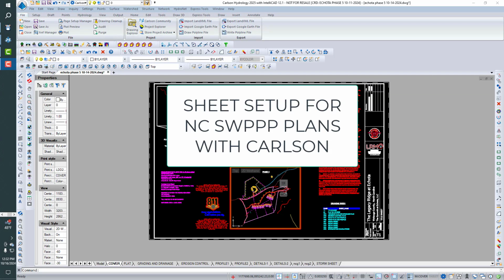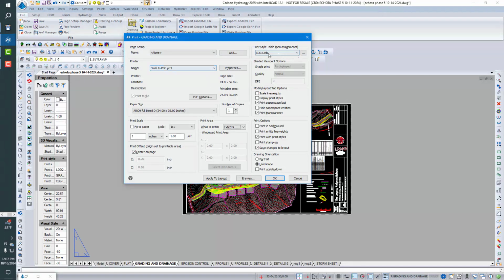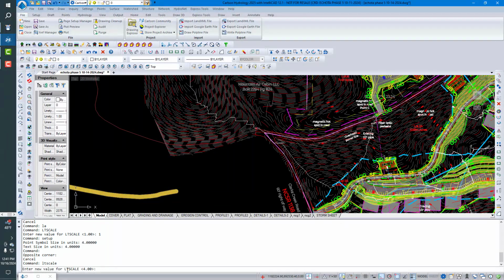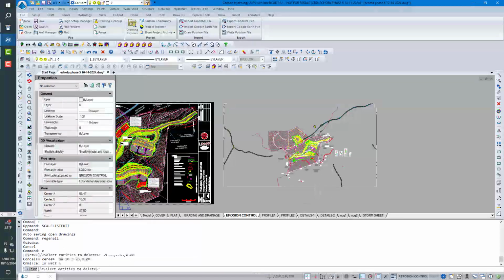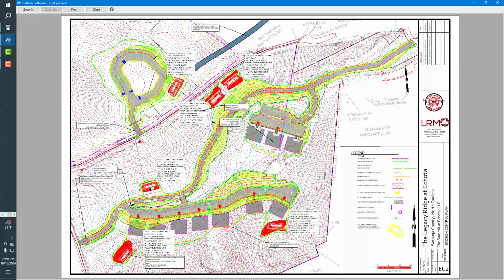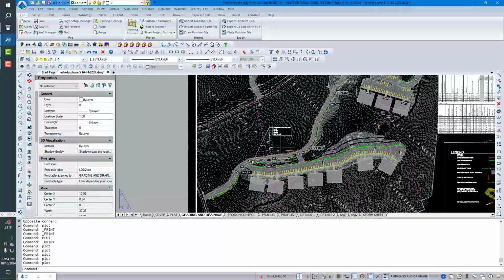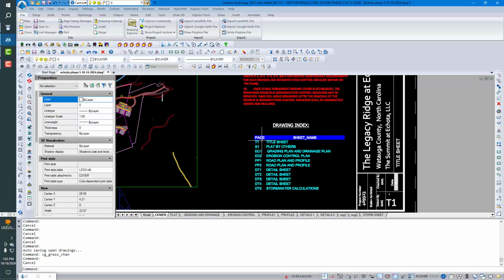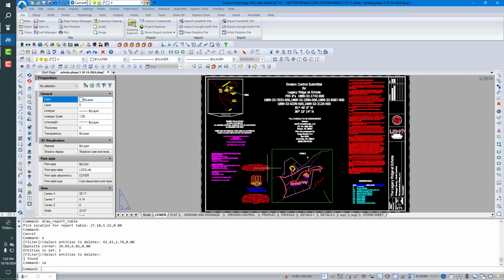SHEET SETUP FOR SWPPP PROJECTS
Setting up paper space sheets for an erosion control permit.(swppp in NC)